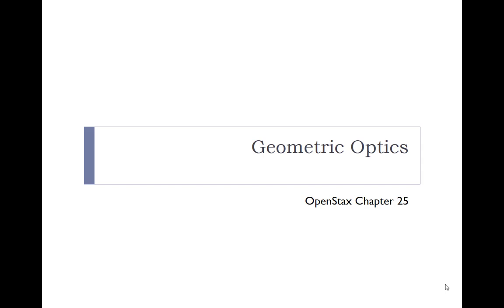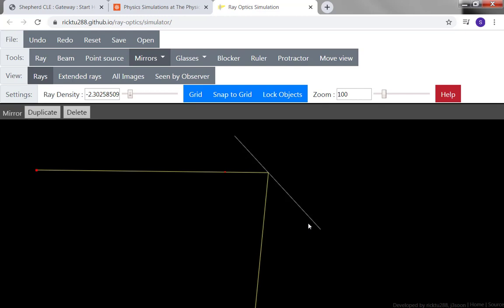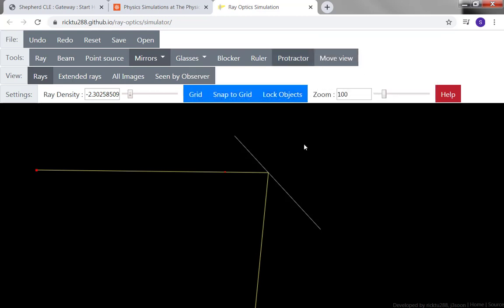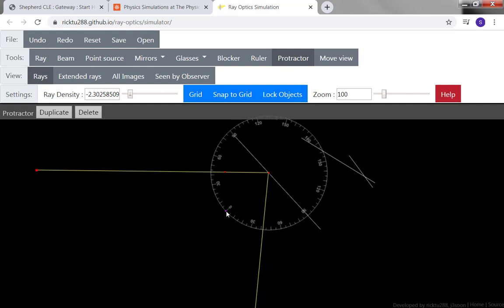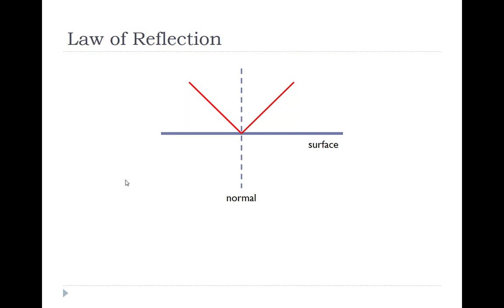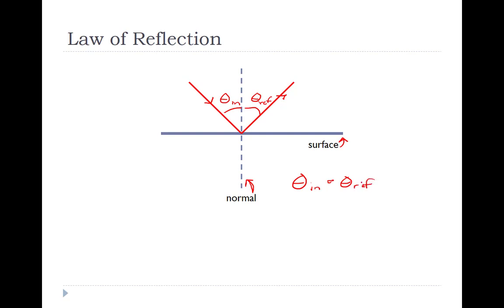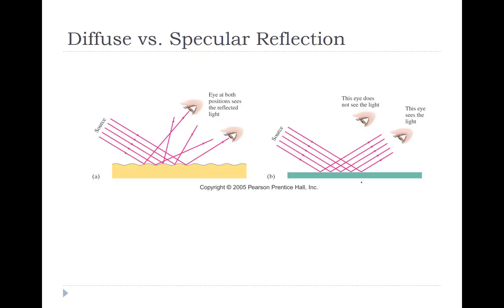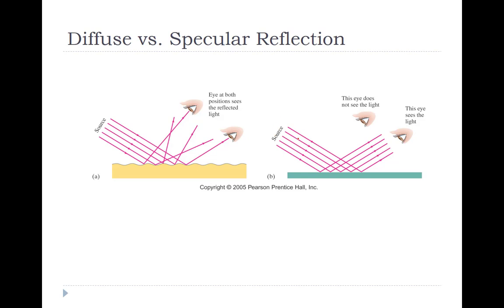C25 2 reflection